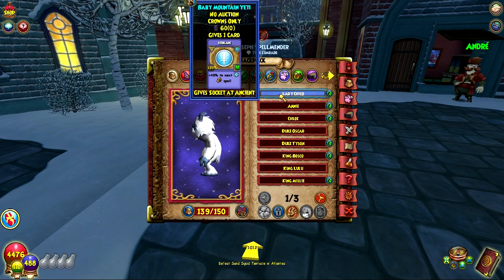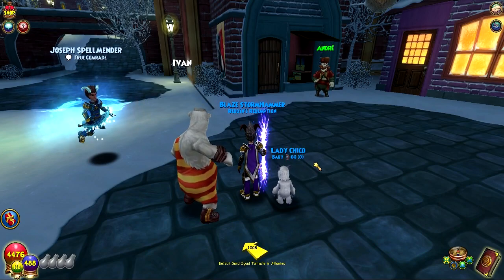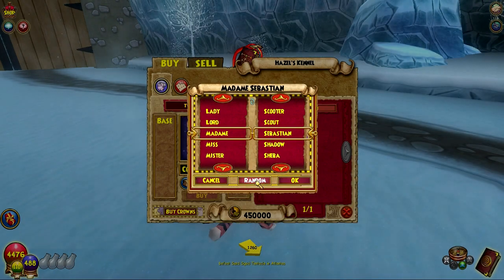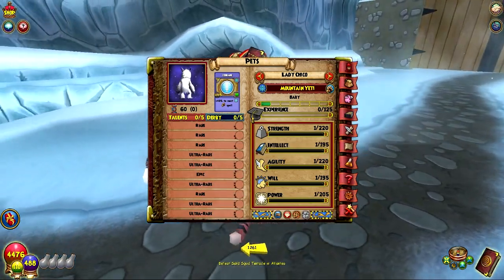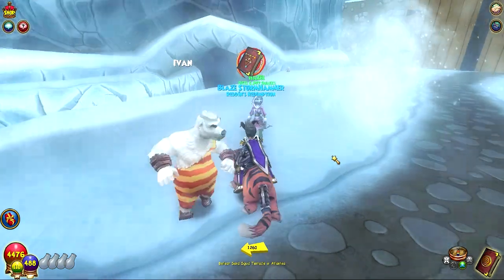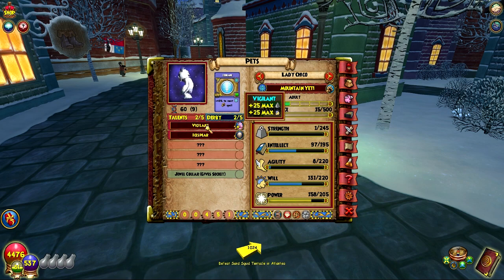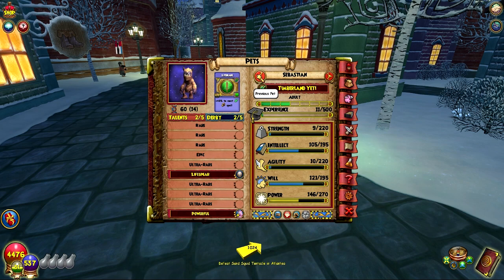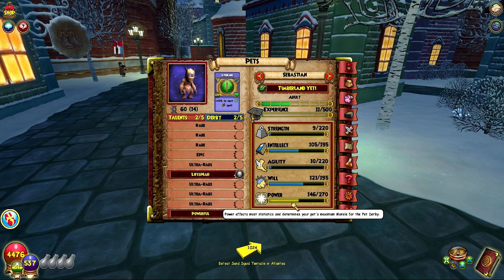Wizard101: Mountain and Timberland Yeti Pet Showcase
New Pet Showcase for the Mountain and Timberland Yetis!
LIKE for the new Yeti pets!

▶▶ Social Media ◀◀